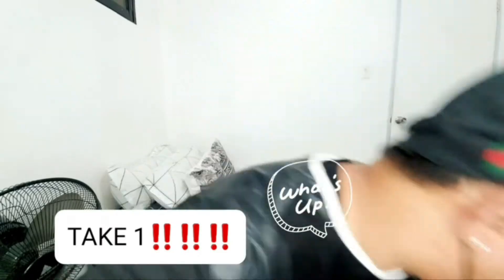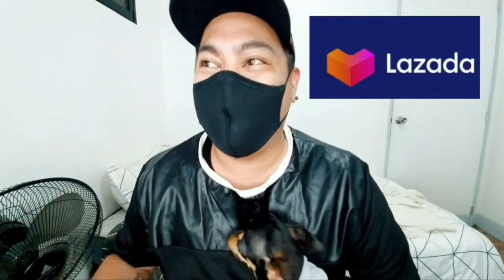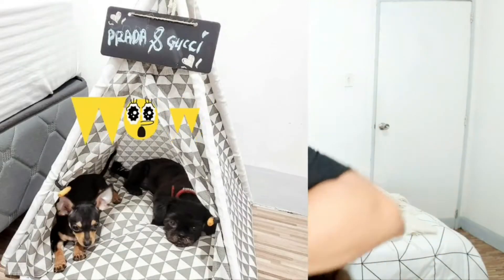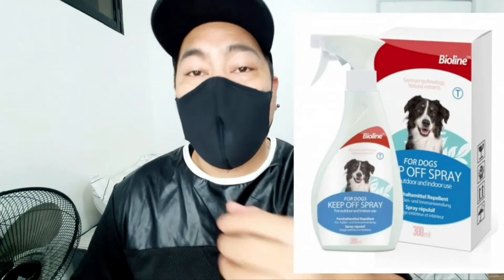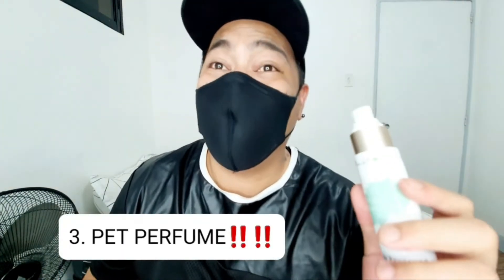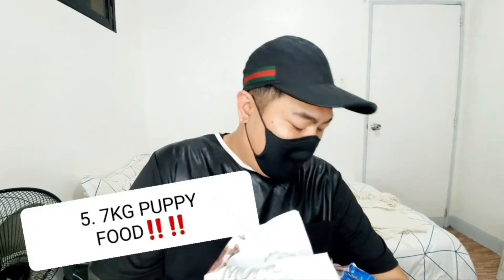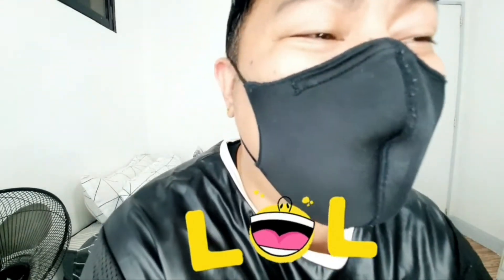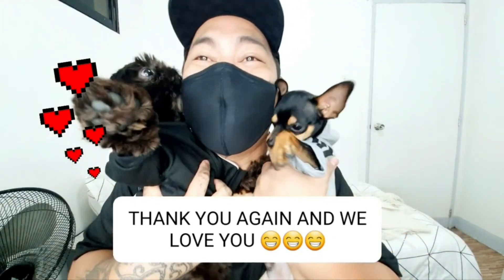TOP 5 BUDOL ITEMS FROM LAZADA: PET EDITION‼️‼️‼️ ( MASKED SHOPPER )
im super happy to introduce you guys sa aking fur family. sana ma enjoy nyo ang video na ito at makatulong sa inyo na maka budol din for your fur babies. salamat po sa pag subscribe and like - love gucci prada and me 😁😁😁❤️❤️❤️